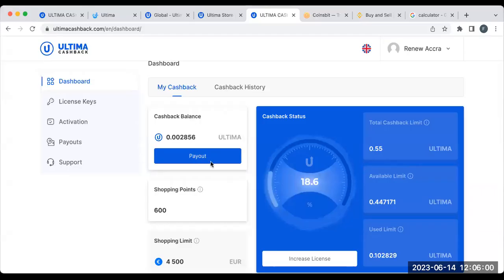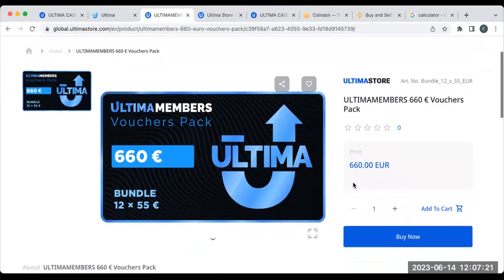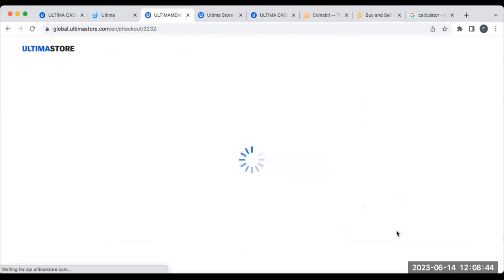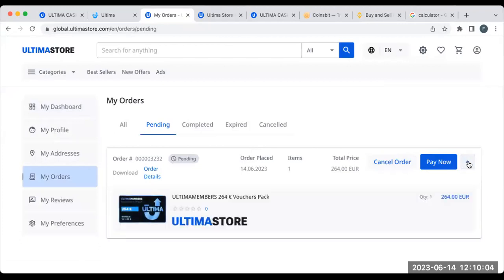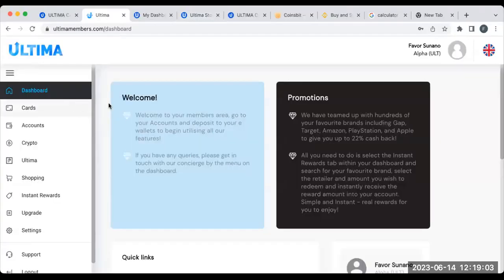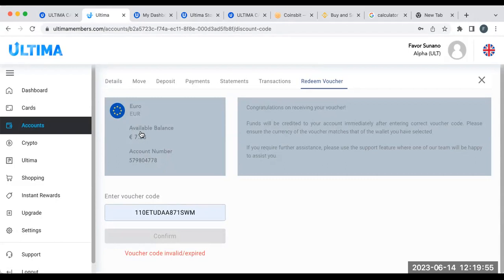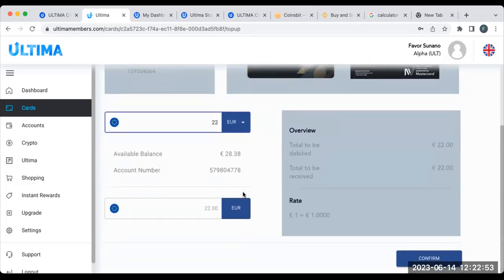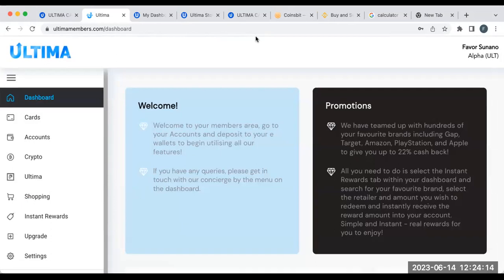Understanding Ultima Cashback System with Dr Favor Sunano - Pt 3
To Get Started Click on the Link below to the Platinworld Global community TODAY.

Create a Binance FREE account

Create a Coinsbit FREE account